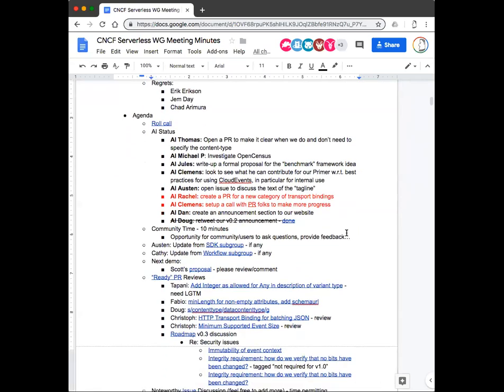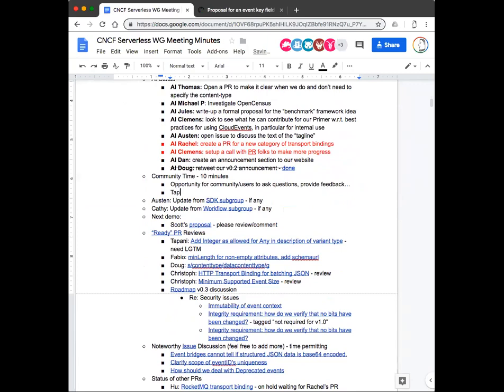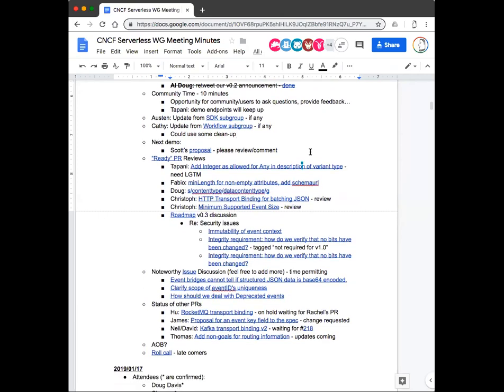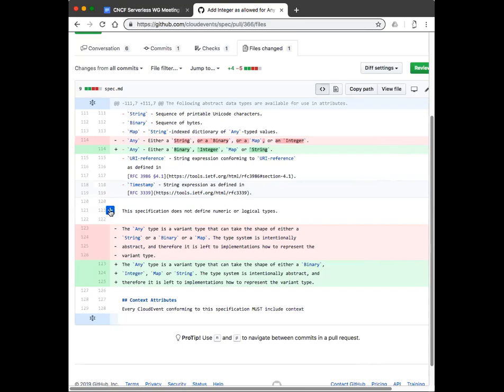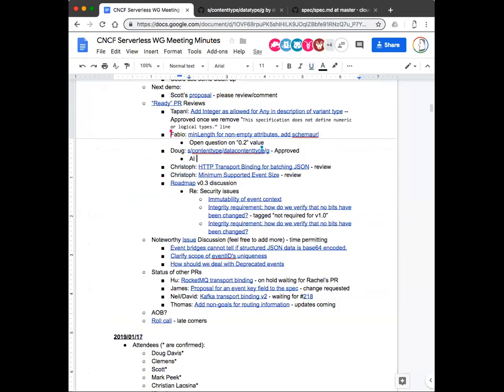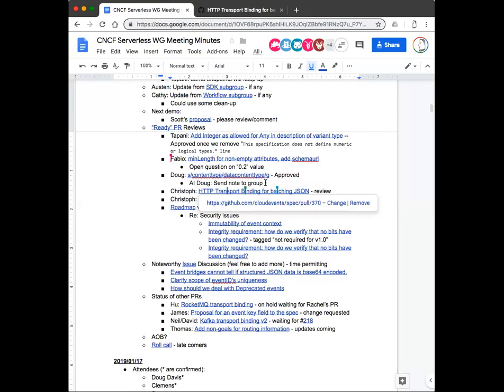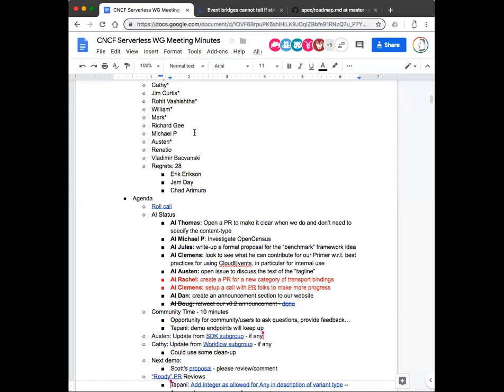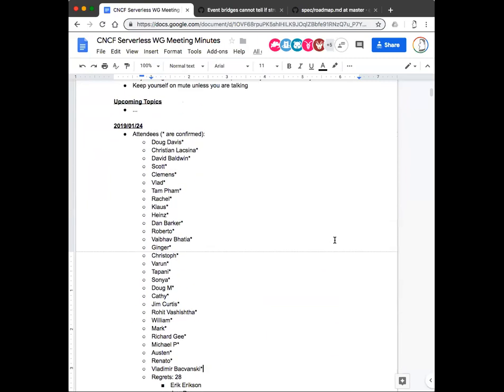CNCF Serverless WG Meeting - 2019-01-24